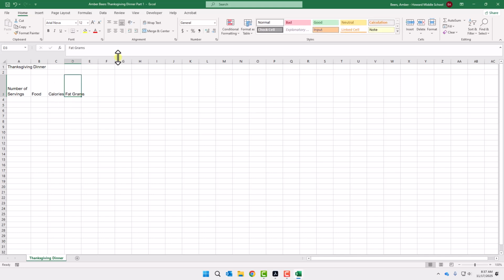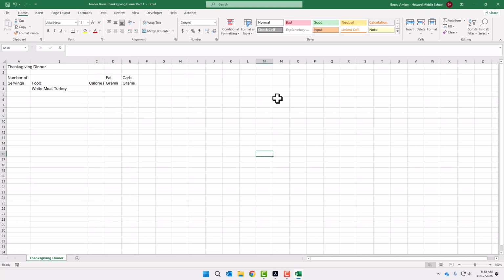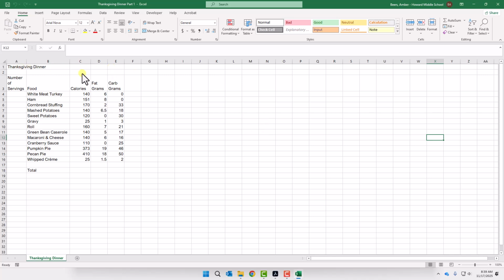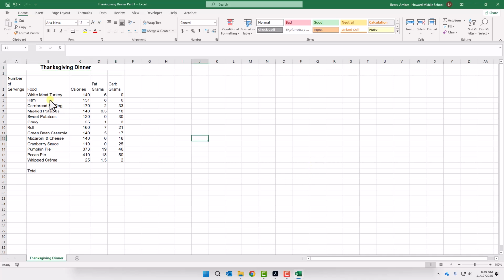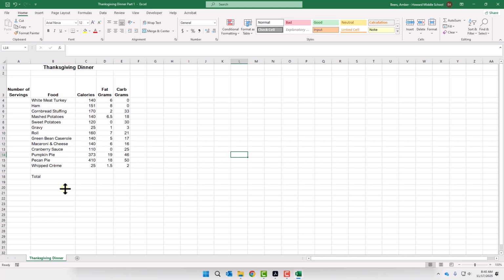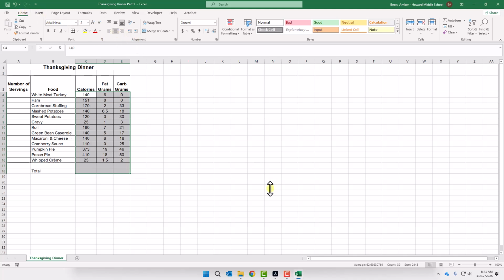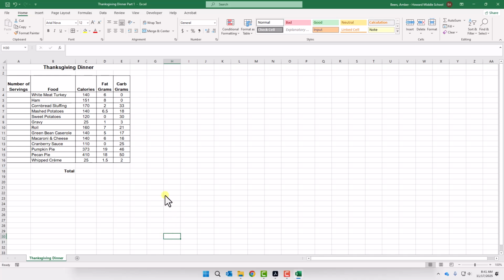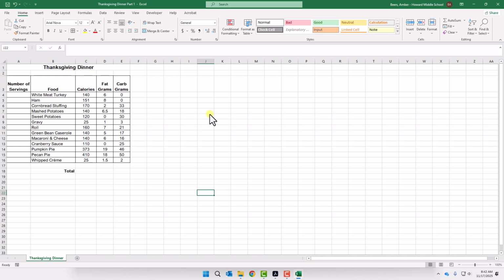Thanksgiving Dinner Excel Activity - Part 1